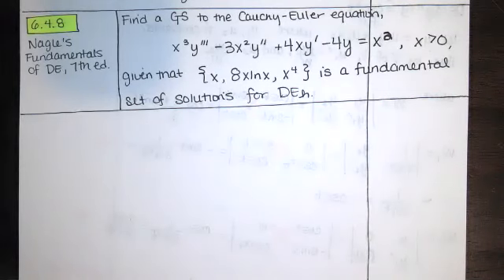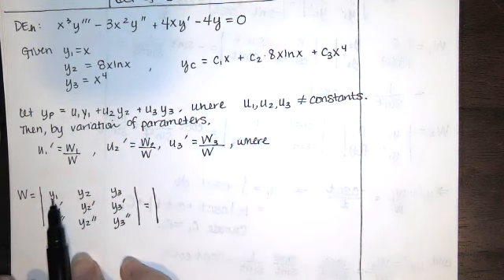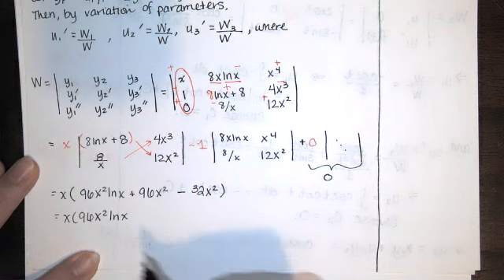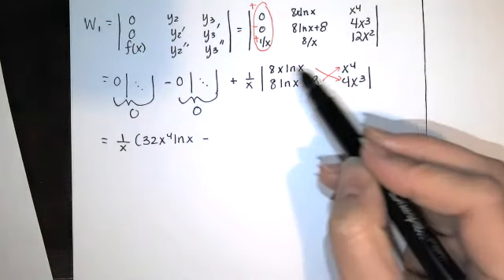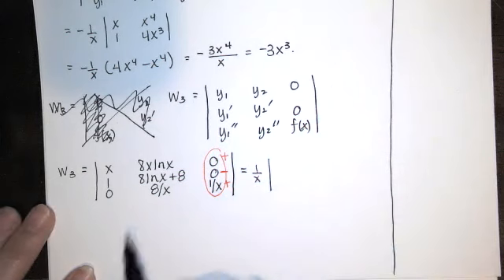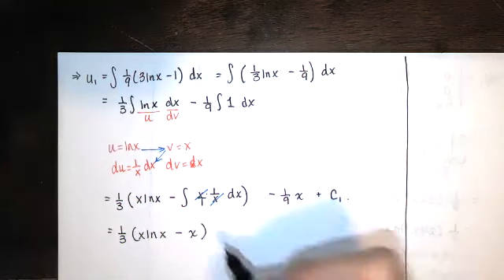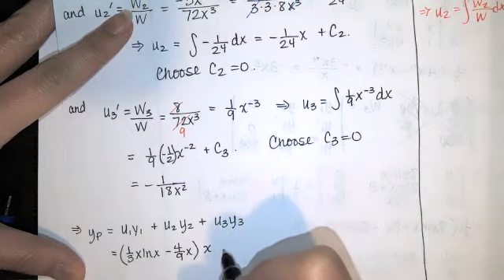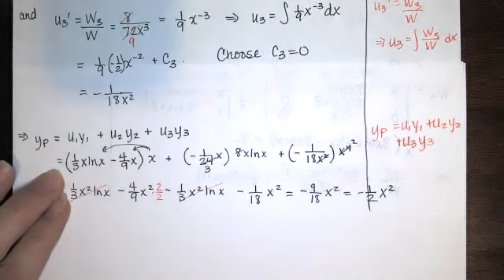Problem 6.4.8 - Find the general solution using variation of parameters.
In this video, we solve problem 6.4.8 from Nagle's Fundamentals of Differential Equations text, 7th edition.

We're asked to find the general solution of a nonhomogeneous Cauchy-Euler ODE, and given a fundamental set of solutions. Since the corresponding homogeneous ODE is a Cauchy-Euler ODE, we use variation of parameters to find the particular solution.